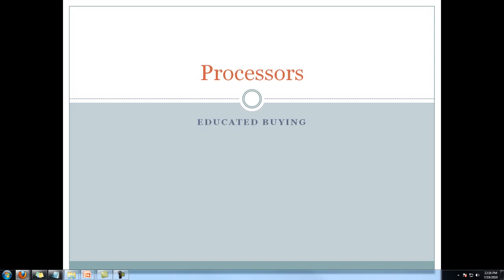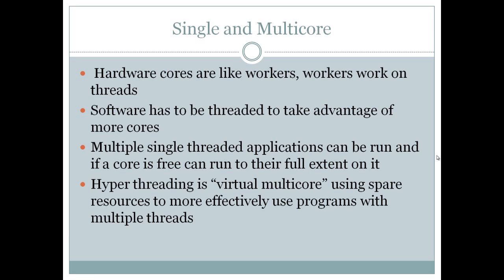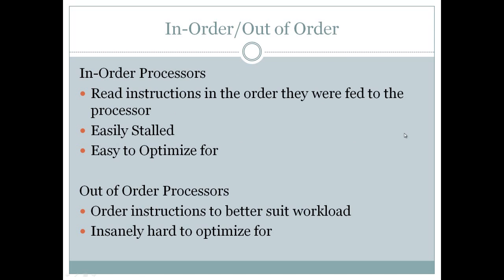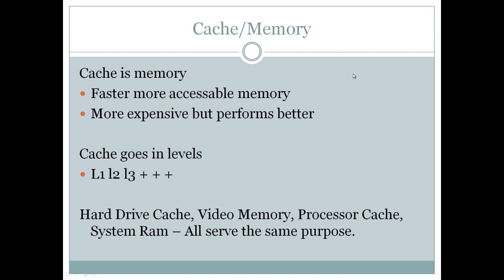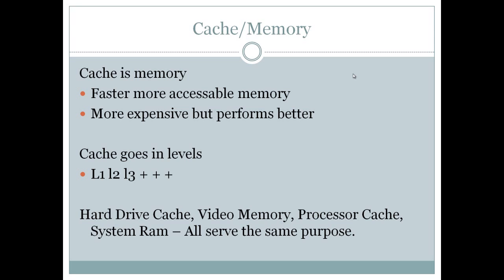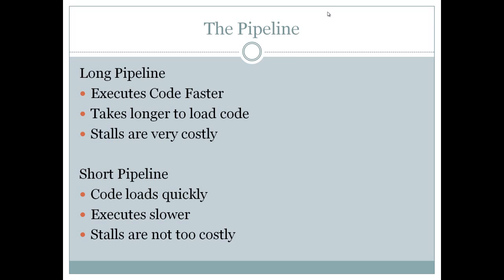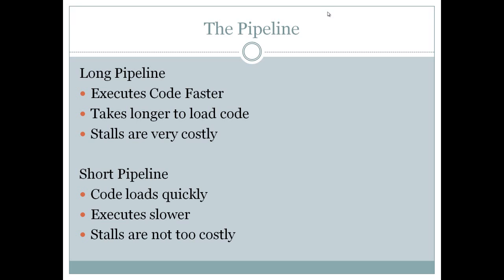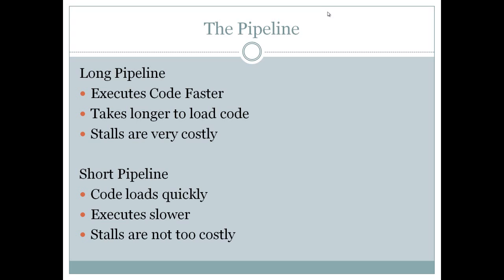CPU Features and What They Mean for You - How to fix problems in Windows 7